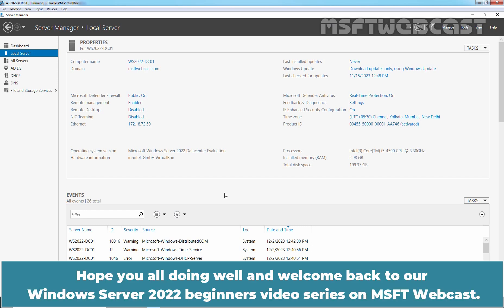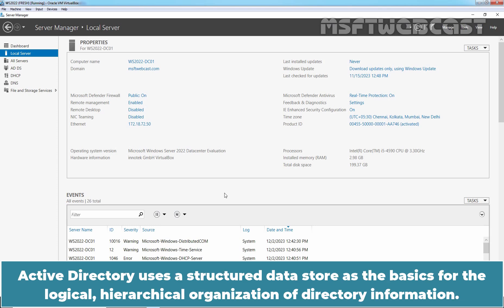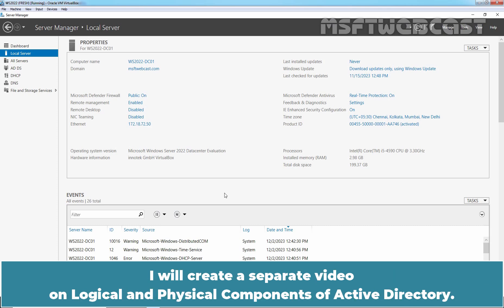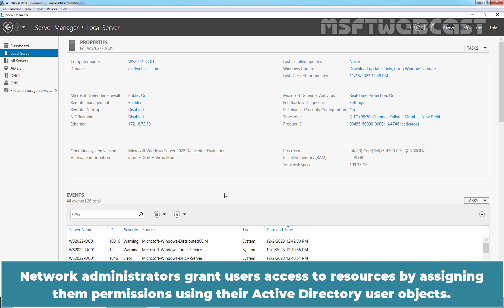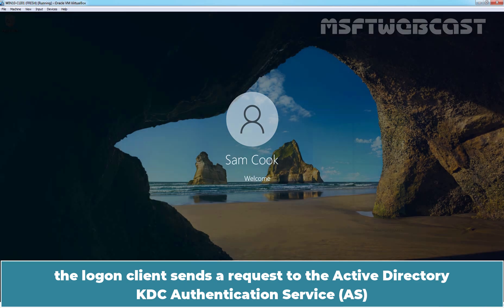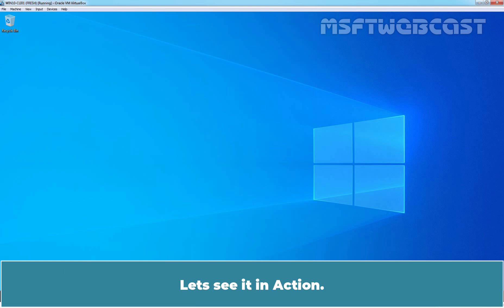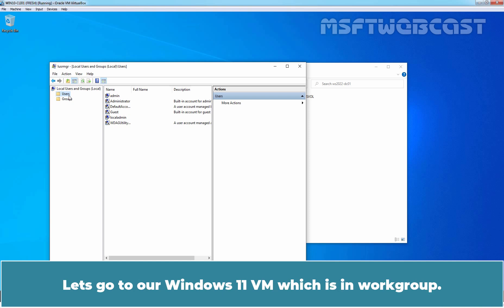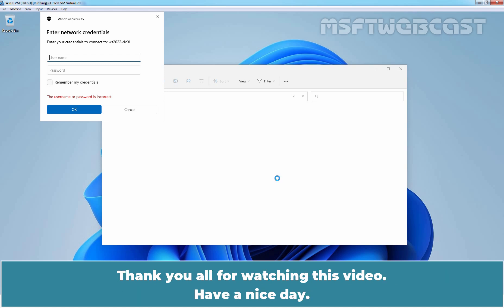27. Introduction to Active Directory Domain Services | Windows Server 2022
Windows Server 2022 Video Tutorials for Beginners:
This is a step by step guide on Introduction to Active Directory Domain Services in Windows Server 2022